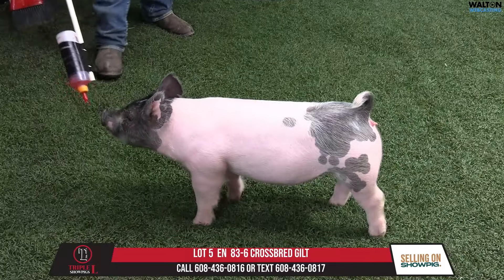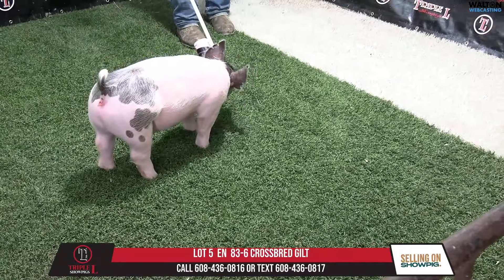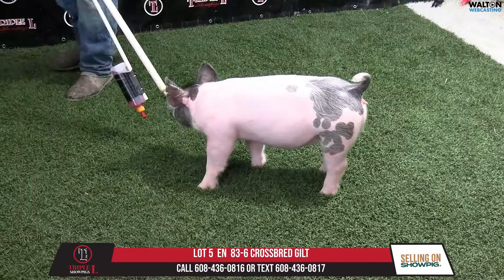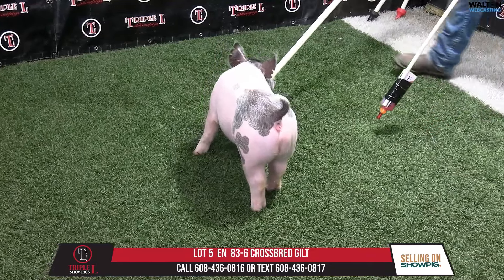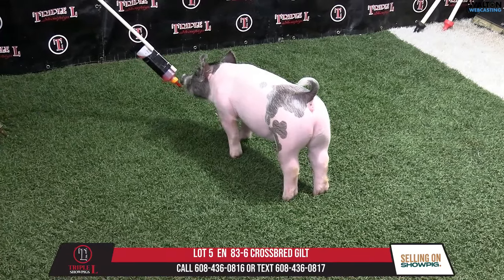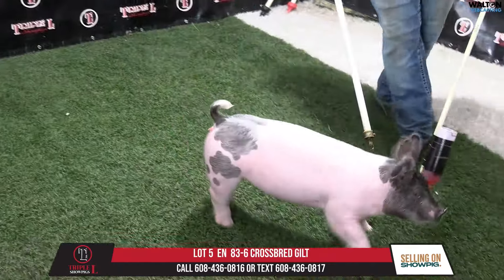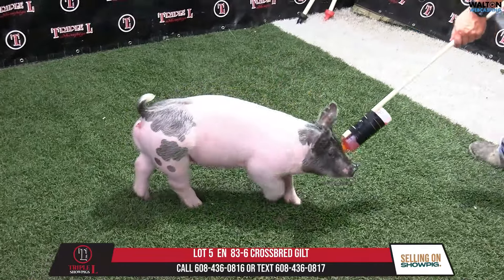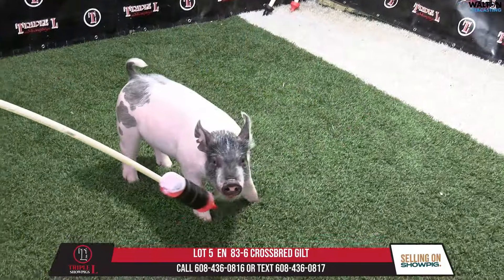LOT 5 EN 83-6 - Triple L Showpigs - Sept 26th Sale